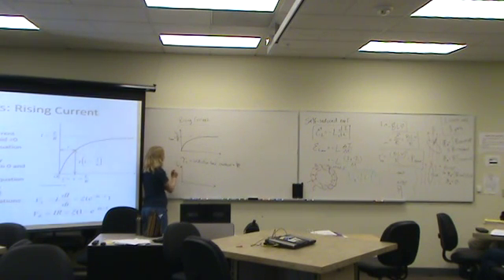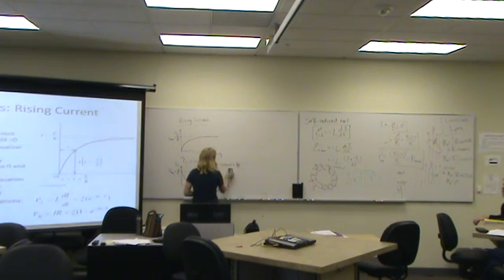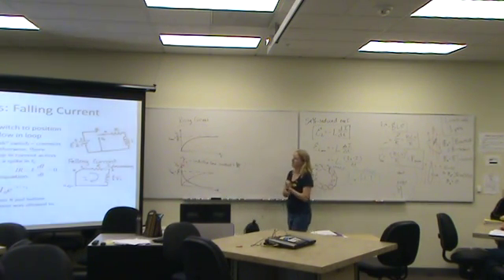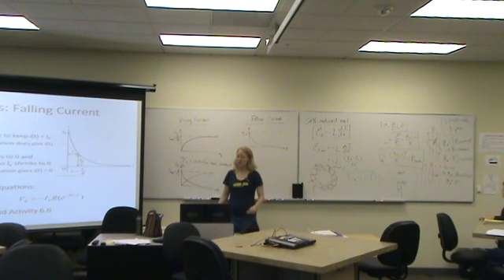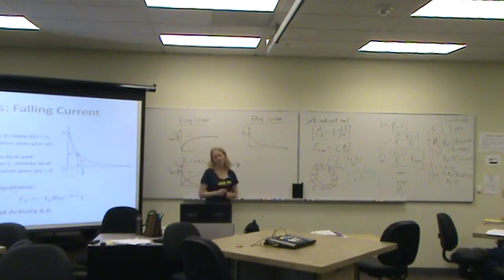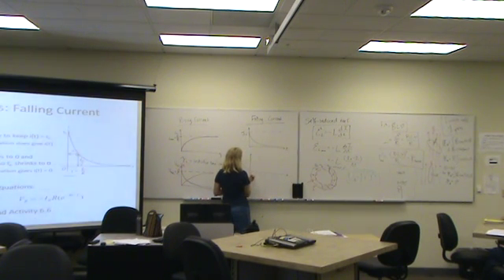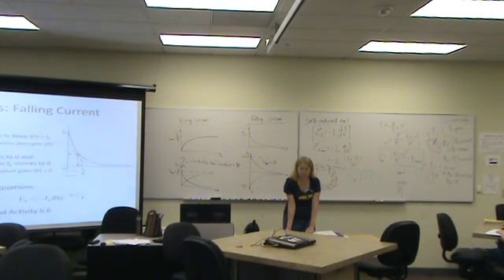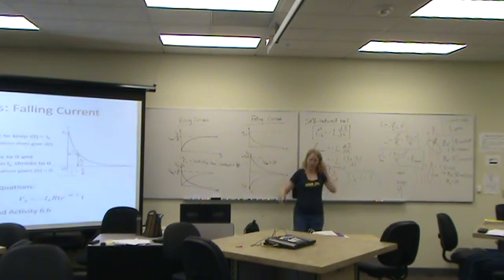PHY222 Lecture 7 part 7 - M2U00401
Electromagnetic Induction & Inductors
Introductory Physics with Calculus II taught at Oregon Tech Wilsonville by Lisa Taylor